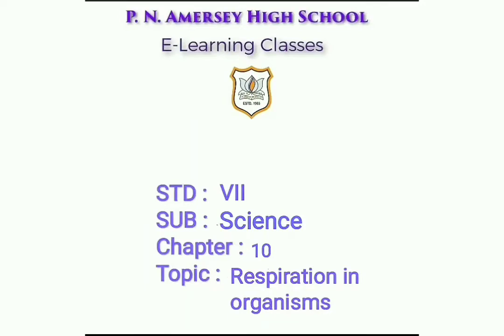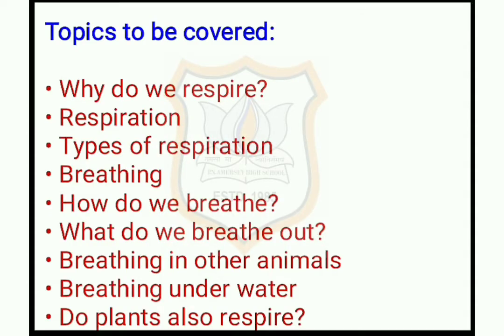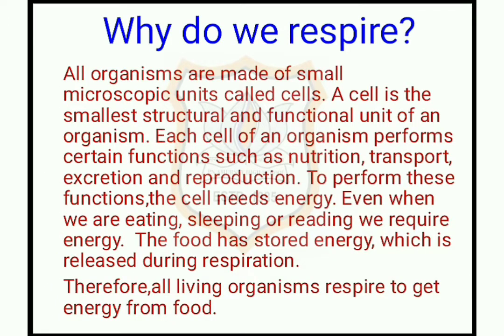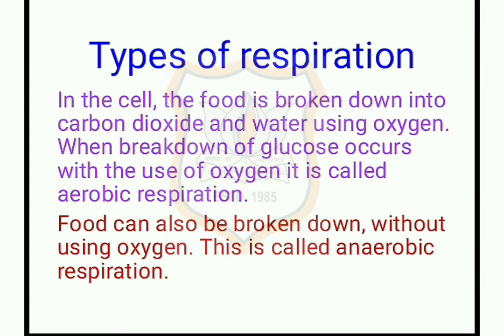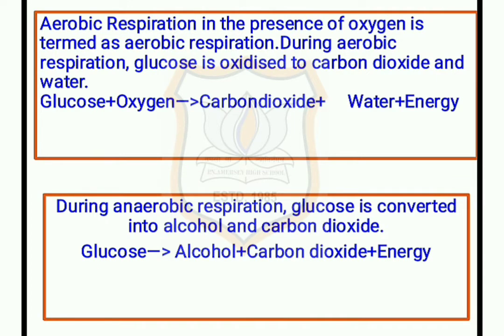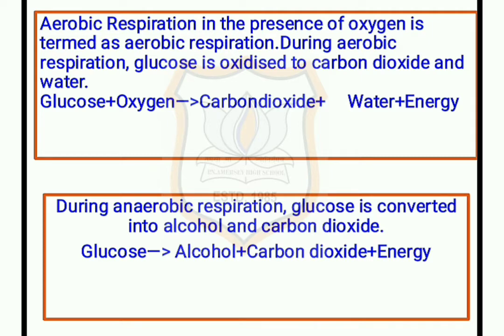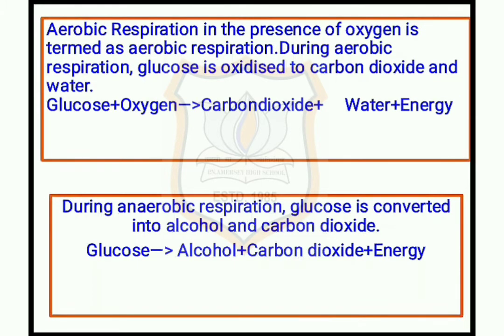STD VII SCIENCE CH-10